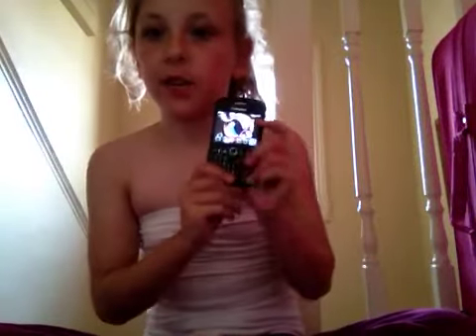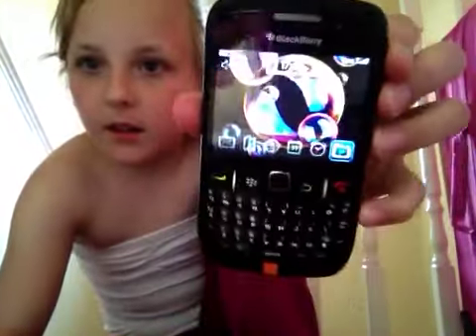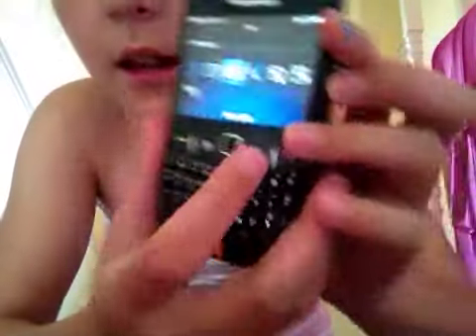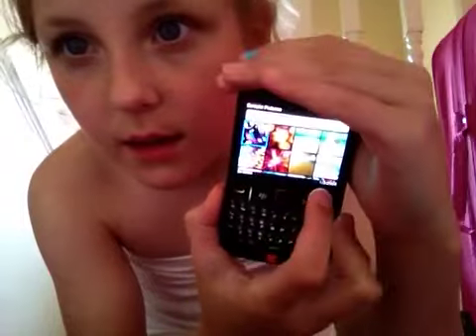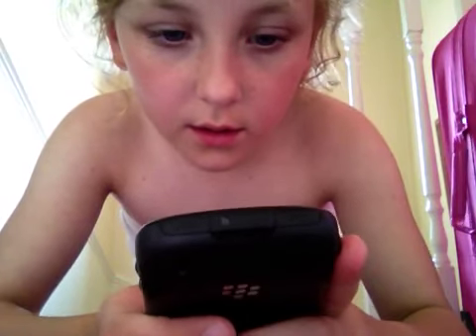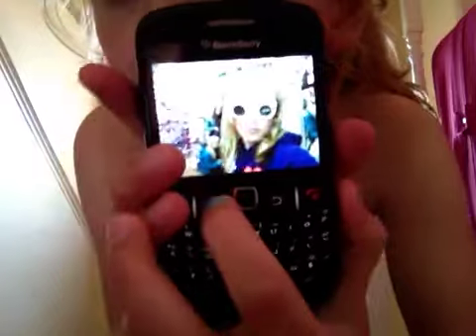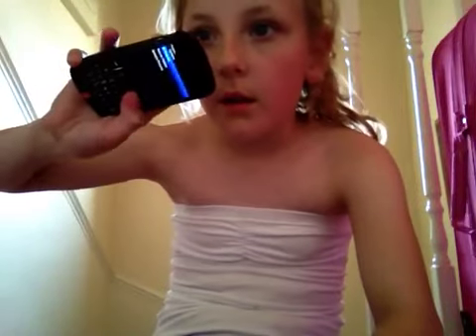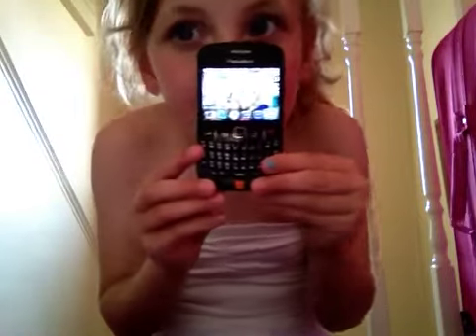How to Chang your back ground picture on a black berry curv